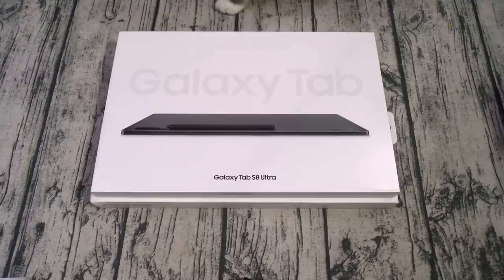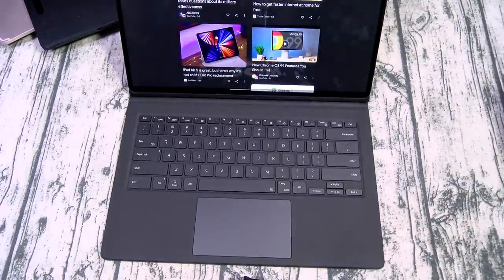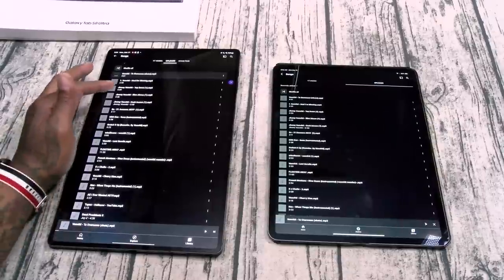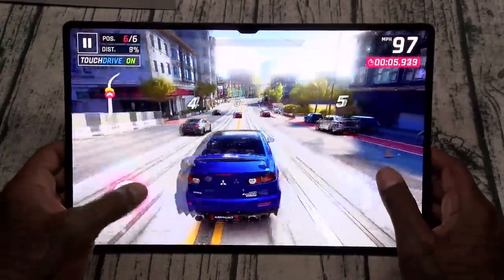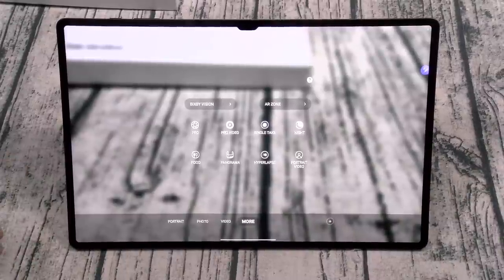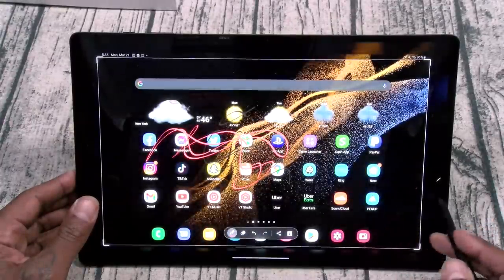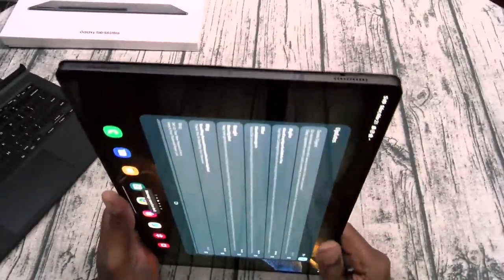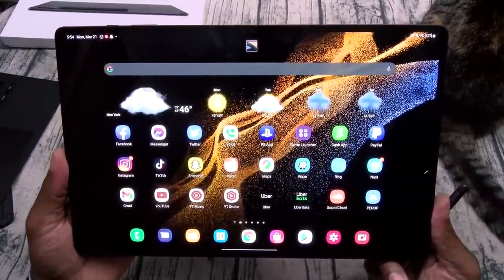Samsung Galaxy Tab S8 Ultra - "Real Review"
PSN: FlossycarterFGC